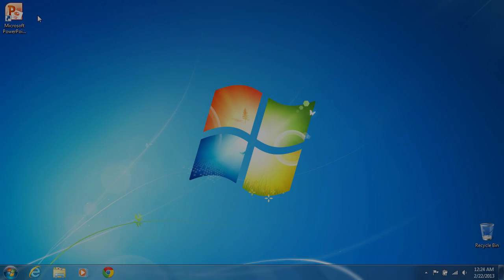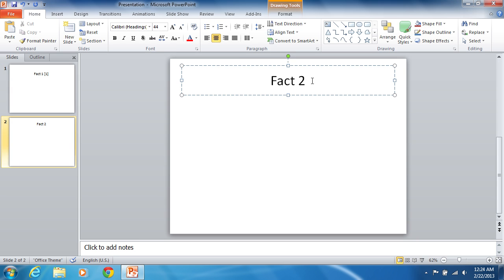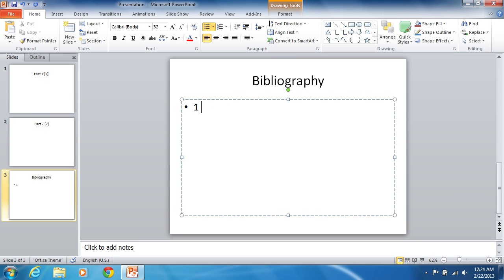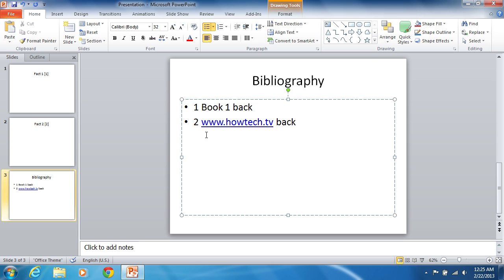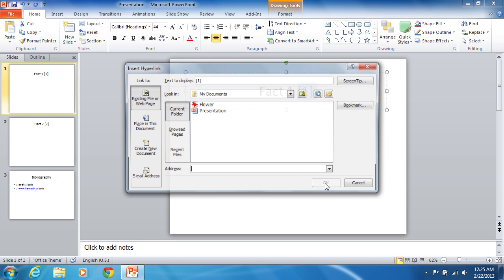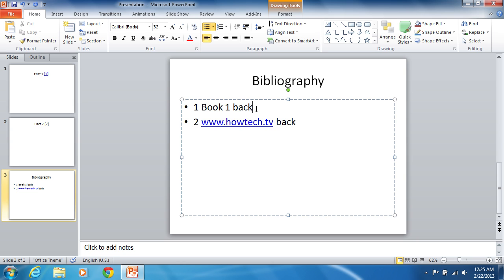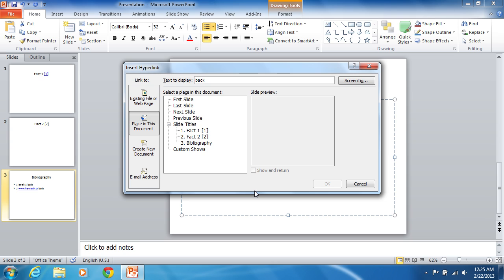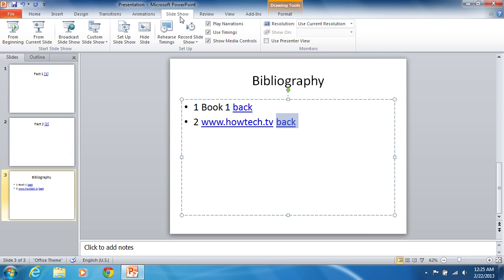How to Make a PowerPoint 2010 Bibliography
Learn how to make a bibliography in Microsoft PowerPoint.

How to make a PowerPoint bibliography.

Launch PowerPoint and open the previously prepared presentation file.

Type the consequential numbers in square brackets near the facts which need a reference.

Add a new slide and name it "Bibliography". Type the list of the books and websites used for the presentation.  Then type a keyword for moving from the name of the book or website back to the place where it is mentioned.

Make the hyperlink from each reference number in the presentation to the Bibliography page. Highlight the number by pressing the left mouse button. Click with the right mouse button and select the "Hyperlink" option from the drop-down menu.

The window "Insert Hyperlink" appears. Click on the "Place in this document" tab. Select the "Bibliography" slide and click on the "Ok" button.

Click on the "Bibliography" slide. Highlight the name of the book or website with the pressed left mouse button. Click it with the right mouse button. Select the "Hyperlink" option from the drop-down menu. In the appeared "Insert Hyperlink" window, click on the "Place in this document" button. Select the slide where the number of the book or website is located and click the "Ok" button.

Select the "Slide Show" tab and click on the "From beginning" button to check the result.